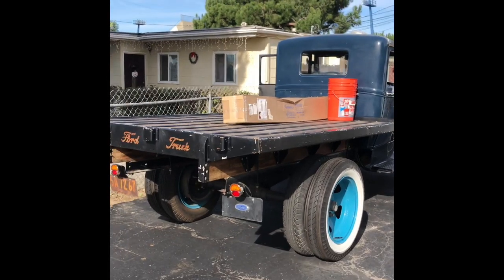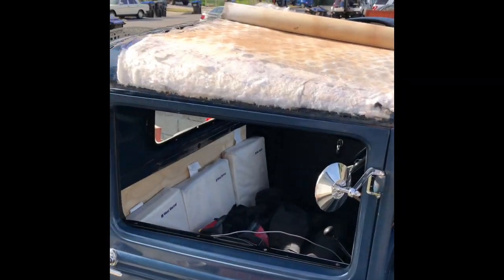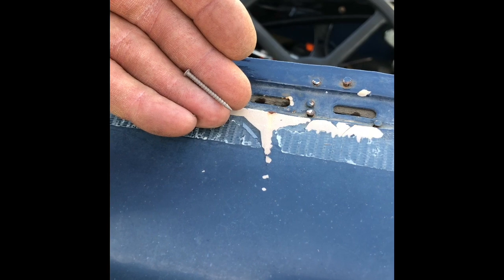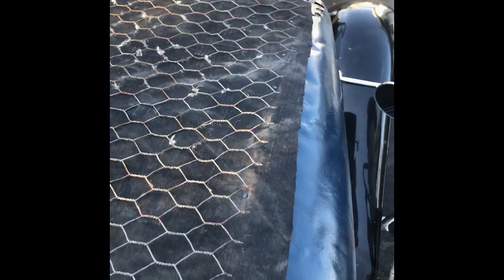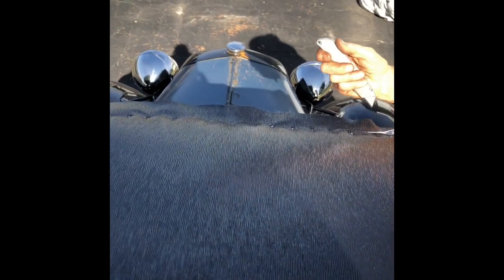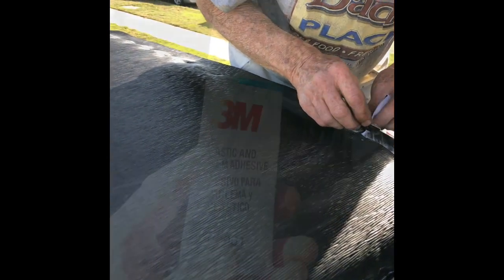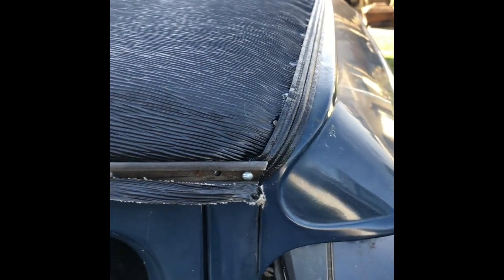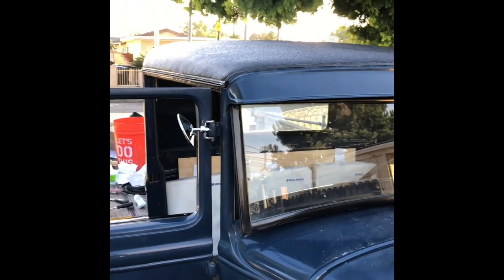Model A 1931 Top Install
How to install a 1931 Model A Top